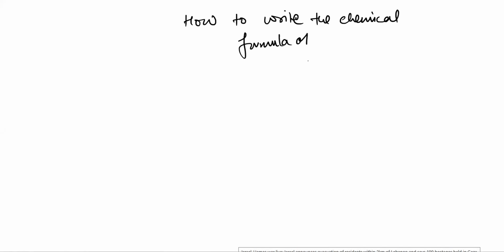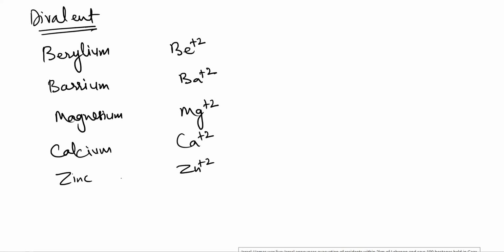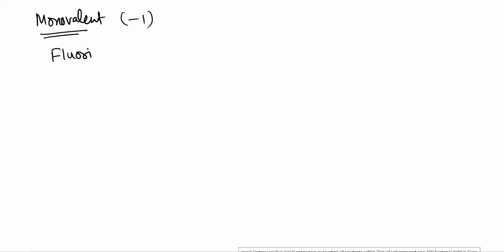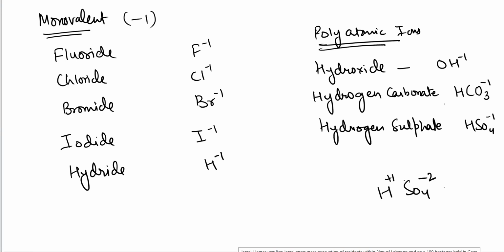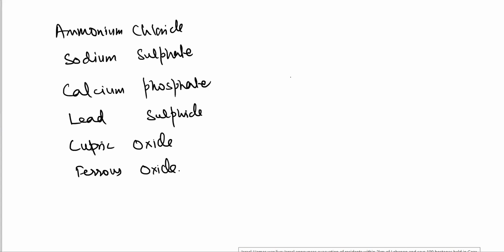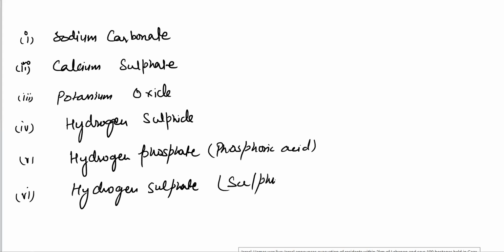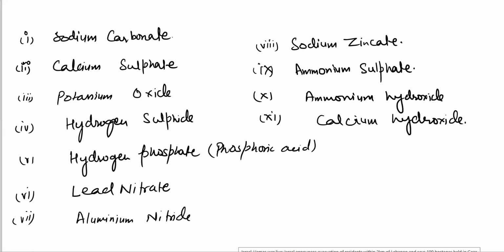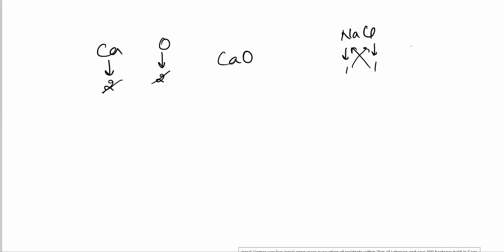Learnivio | Atoms and Molecules | Lect 9th S1 16-10-2023